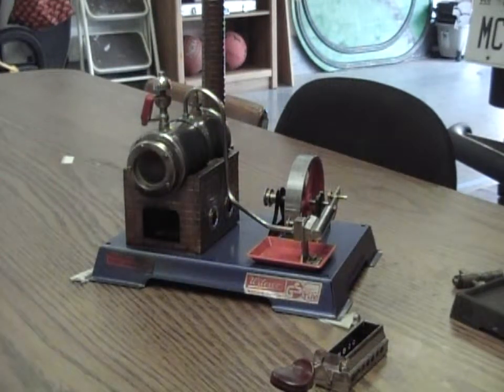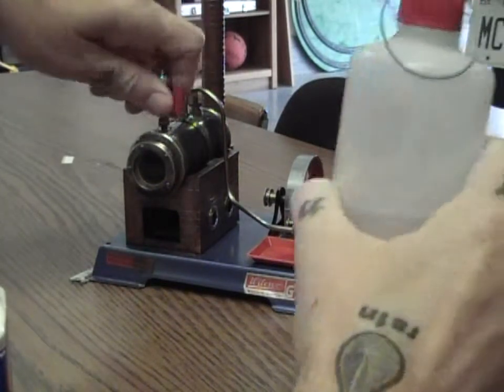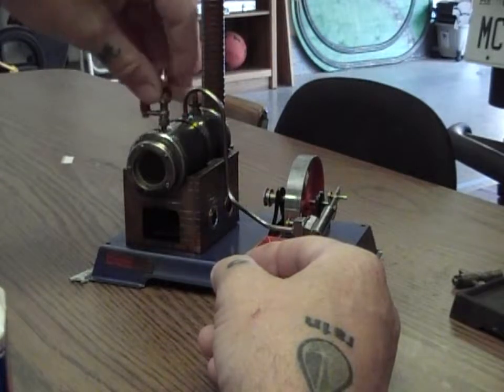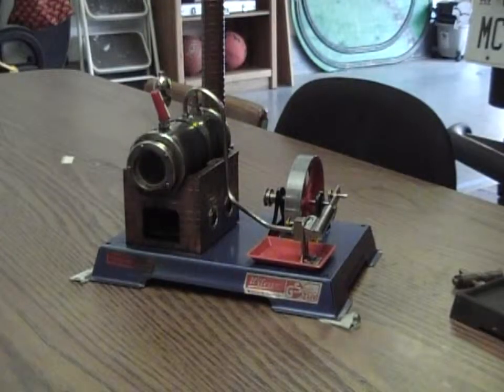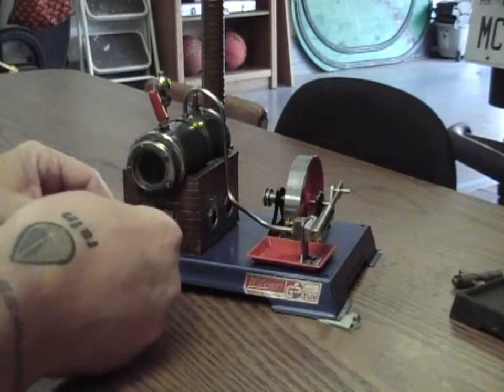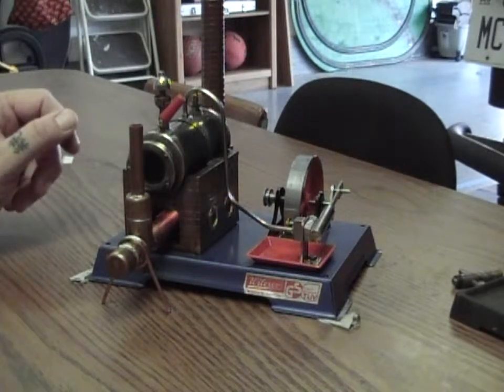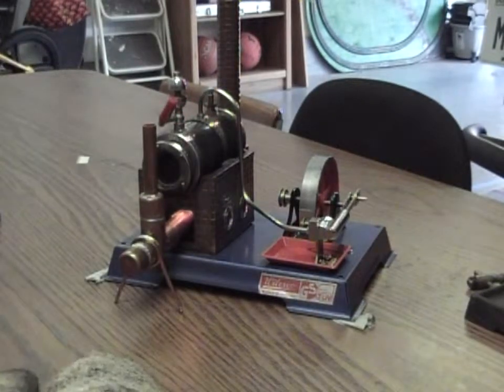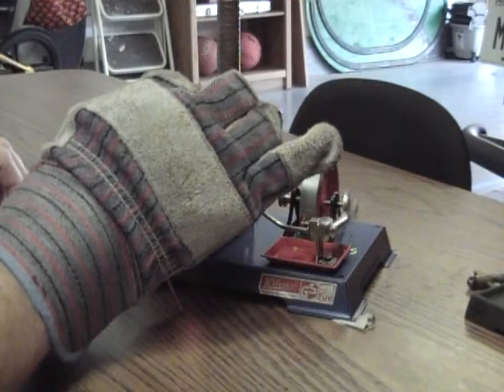Firing a Wilesco D4-5 Live Steam Engine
How to fire up and run a Wilesco D4-5 Live Steam Engine